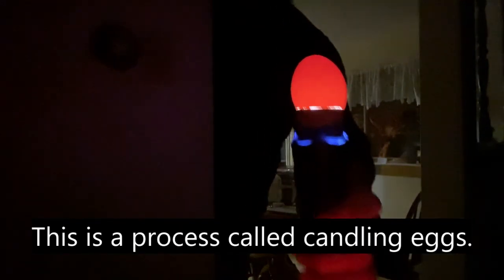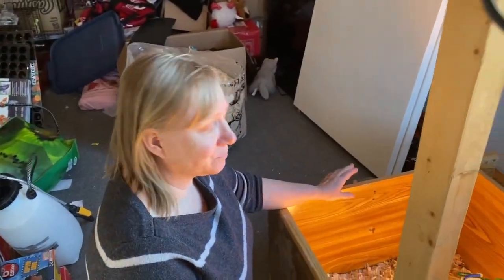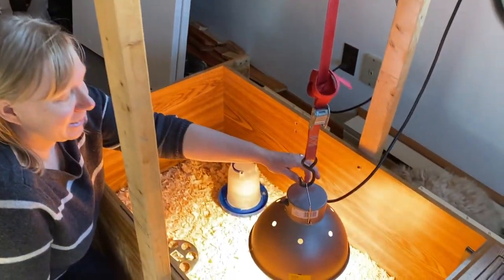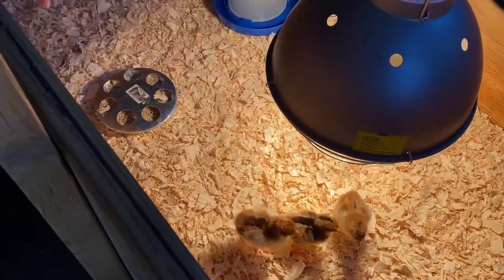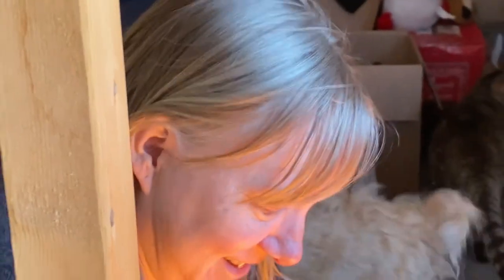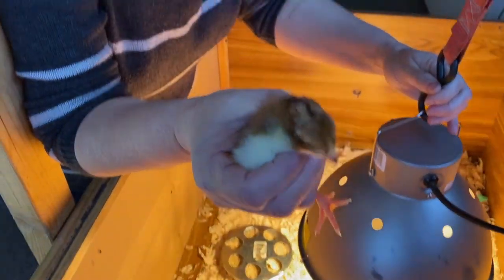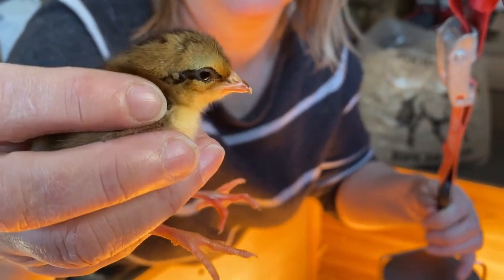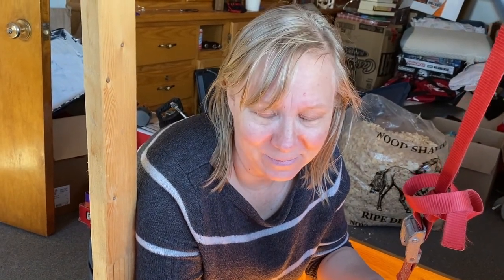Hatching babies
Our first round of chicks has hatched! Watch to see all the sweetness!
We were away for a small vacation and are still waiting for our building permits and nice weather. Hopefully we'll be back with a renovation video next week.